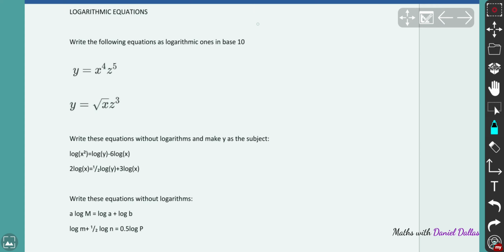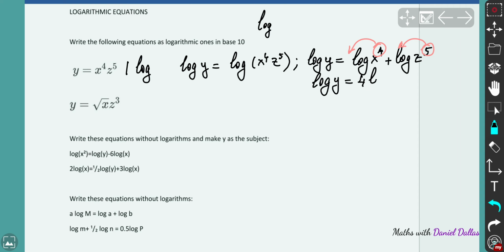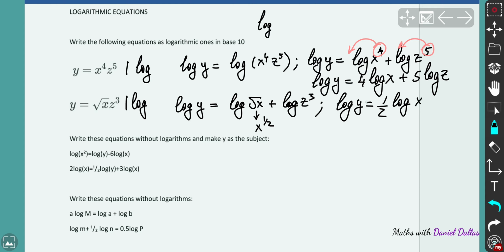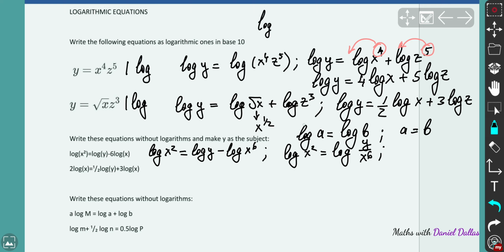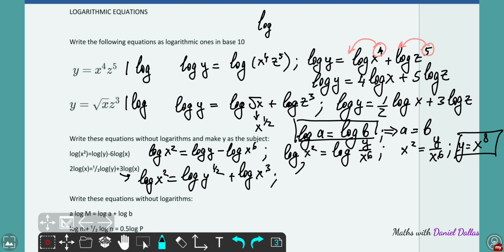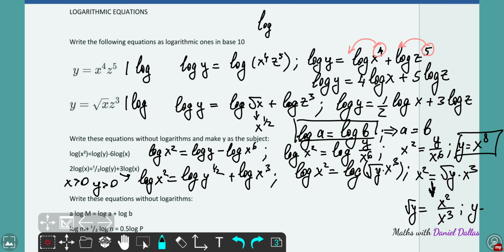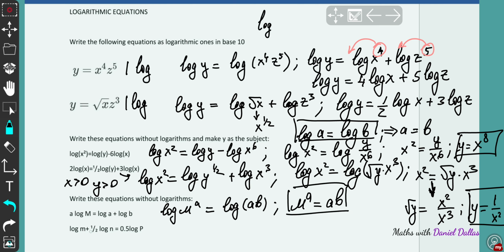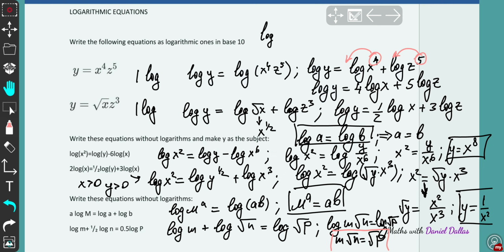GCSE MATHs 2020 EXPONENTIAL AND LOGARITHMIC EQUATIONS American Explains GCSE | Rearrangements Part I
Part I

GCSE MATHs 2020 EXPONENTIAL AND LOGARITHMIC EQUATIONS Explained | Easy Way | Rearrangements

Before start watching the video list I strongly recommend to go through Surds, Index, Indices and Exponential Functions and Exponential equations because as I will show you that Logarithms are inverse to exponential expressions. Make sure you are strong in Topics for exponents and exponential functions and you also remember the properties for Indices and Surds.

Before we start solving equations I would like to solidify your skills in logarithmic and exponential rearrangements that is very crucial for equations solving. Hence, we will go through medium and hard rearrangements where you get those skills necessary for Log equations and Exponential equations using logs.

It relates to Logarithms iGCSE Extended, GCSE Higher MATHs and Further GCSE Maths. This topic you will definitely  meet on A-level or IB DP.

                 MATH SCIENCE